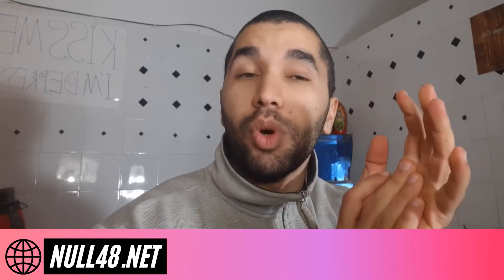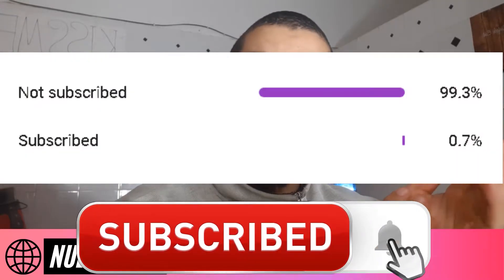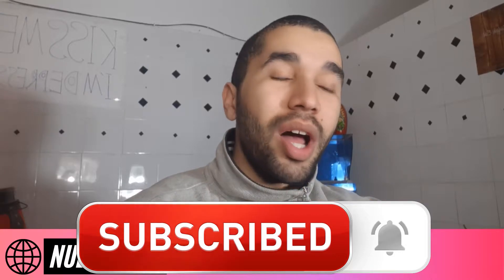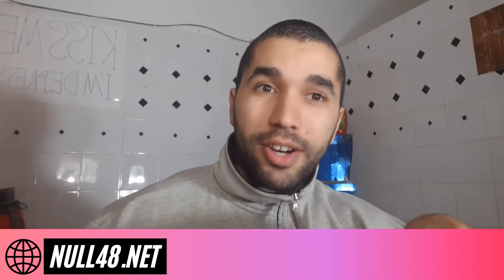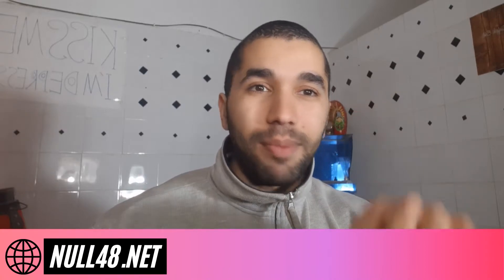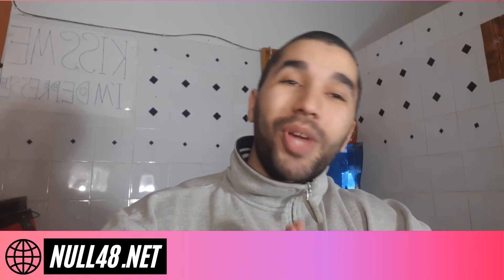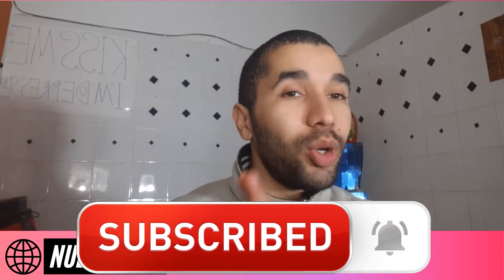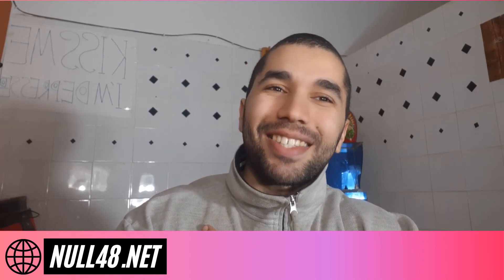Best Settings Set For Gamecube Emulator - Dolphin Emulator - Android Guide For 2021 (Metroid Prime)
I Do A Video About the best Settings For Gamecube Emulator - Dolphin Emulator Is Best Gamecube And Wii Emulator For Now, Hope You Enjoy, Peace!

1-✅Razer Kishi Mobile Game Controller
2-✅PowerA MOGA XP5-X Plus Controller
3-✅Razer Raiju Mobile

My Phone
OS: Android 10 One UI 2.0
Chipset: Exynos 9610 (10nm)
CPU: Octa-core (4x2.3 GHz Cortex-A73 & 4x1.7 GHz Cortex-A53)
GPU: Mali-G72 MP3
Internal: 128GB 4GB RAM
Let's Be Friends:
 My Channel Offer You Video About How To, And Games For Android & iOS With Review Gameplay, And I Use Both, It's Actually  Emulator Apps Working On Mobile Phones, The First One Is PSP Emulator Called PPSSPP And The Second One Is PS2 Emulator Called DamonPS2, Maybe In Futur Add More Emulators, And I Upload Videos Best Settings For Both This 2 Emulator (PPSSPP & Damon PS2), PSP Emulator (PPSSPP) Is Available For 2 Systems Android & iOS, But The PS2 Emulator (Damon Ps2) Is Available Only For Android,  And I Do Some Time Videos About Top Games, Like Top 6 Games Or Top 10 Games, Enjoy.